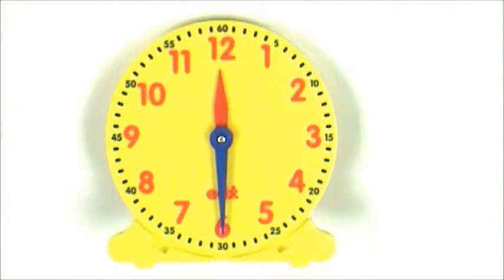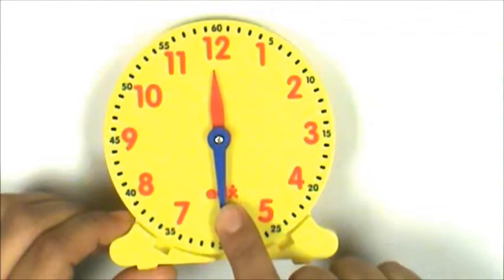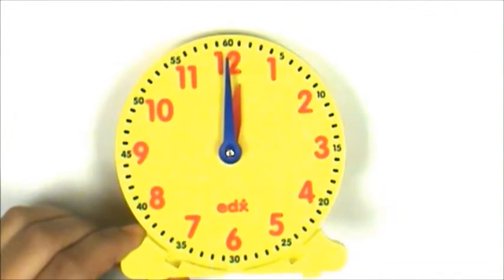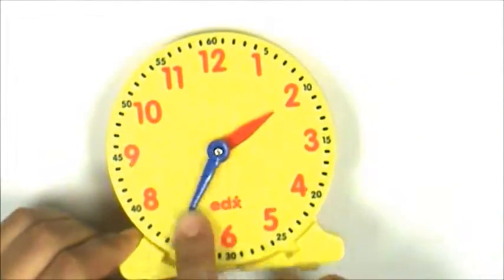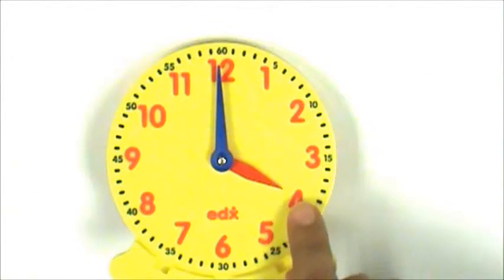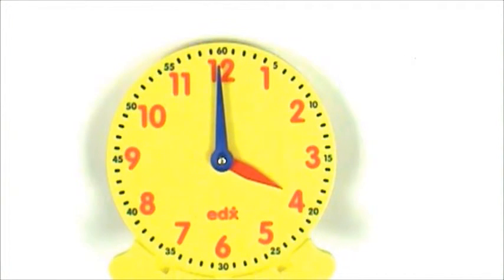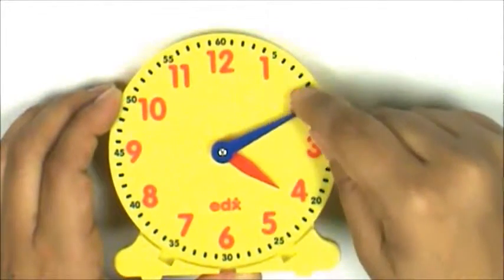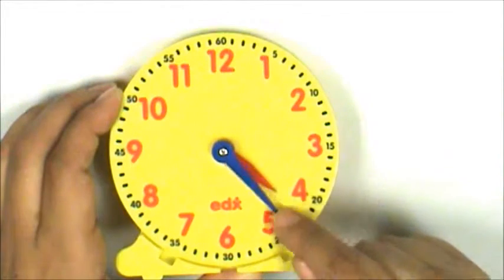Telling Time to the Minute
This video models how to use an analog clock with gears to tell time to the minute.